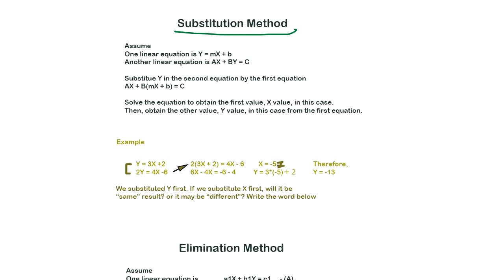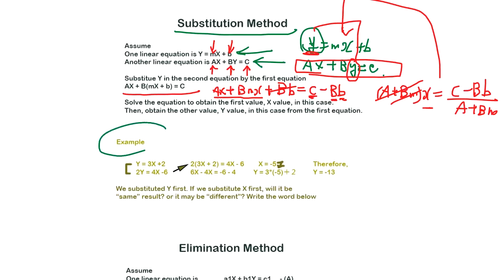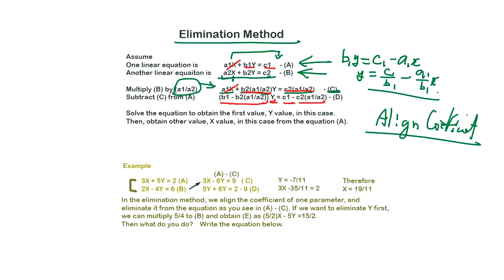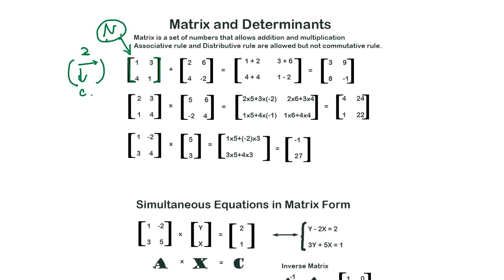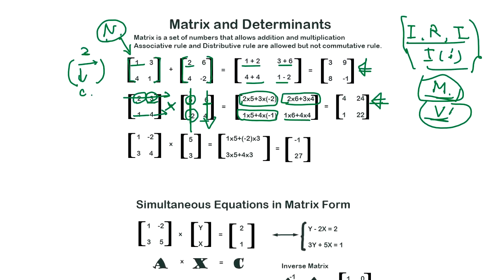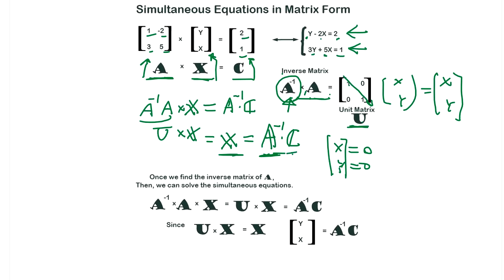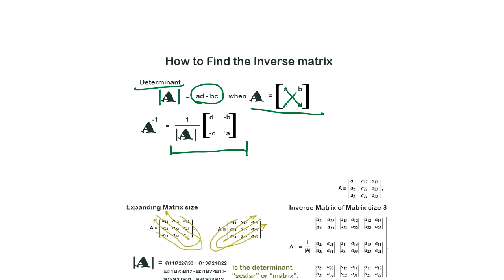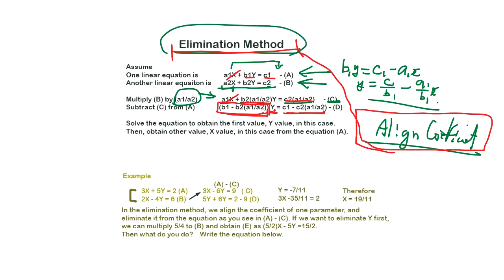Algebra I (7) - Solving Simultaneous Linear Equations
The method of soling simultaenous linear equation by substitution method, elimination method and matrix.